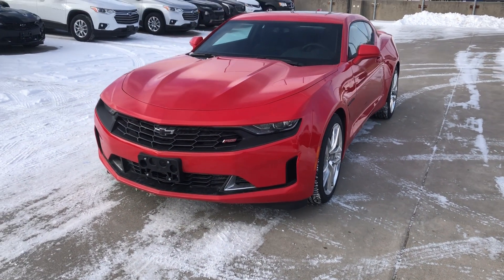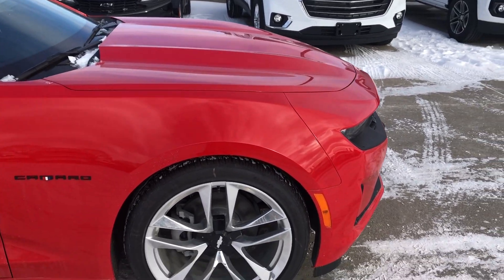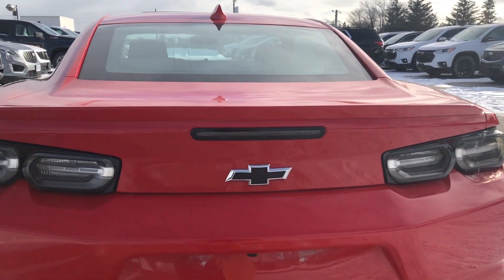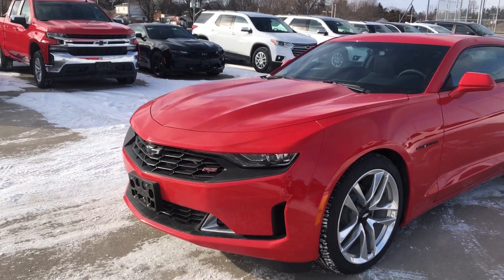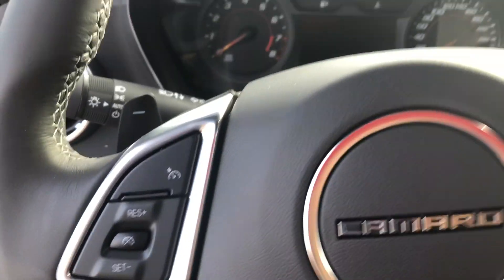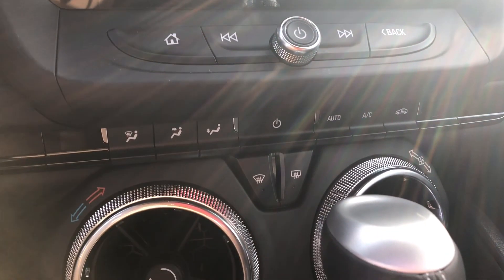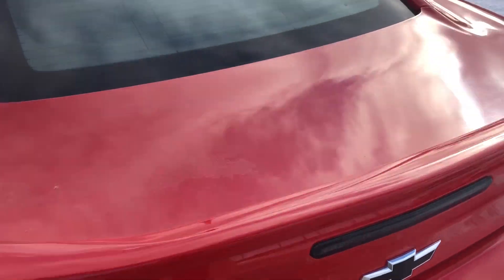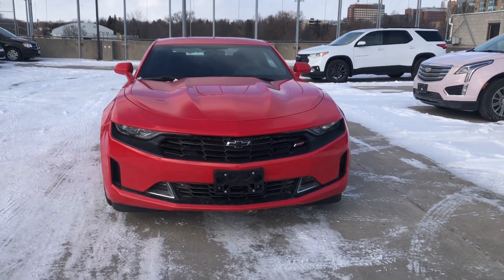2021 Chevrolet Camaro 1LT - 3.6L V6 - RS PACKAGE - SUNROOF - Sport Suspension + MORE! Stock# 1122646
There, you'll find the full window sticker with all the specs mentioned and more! Our knowledgeable staff want to show you why we are leaders in finding your next ride that you will LOVE!